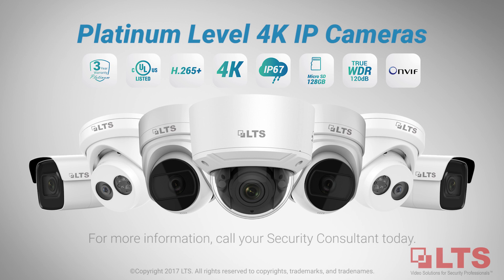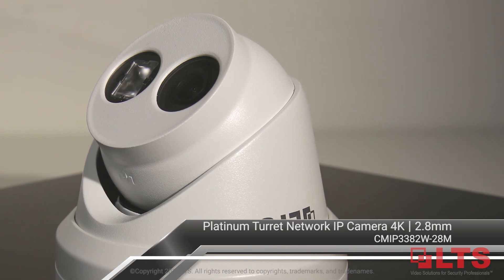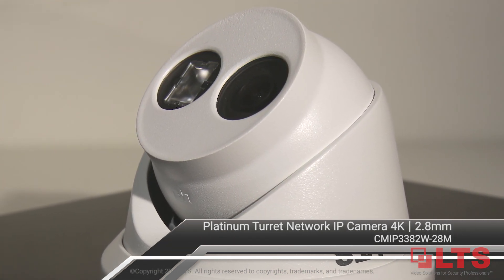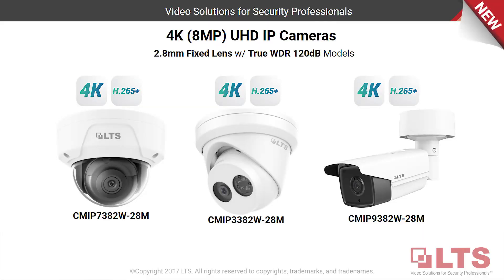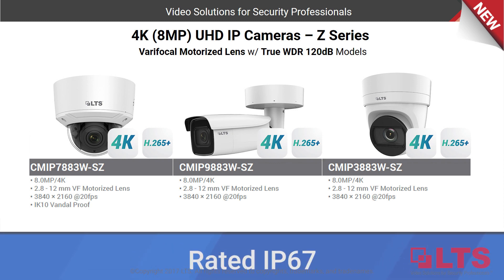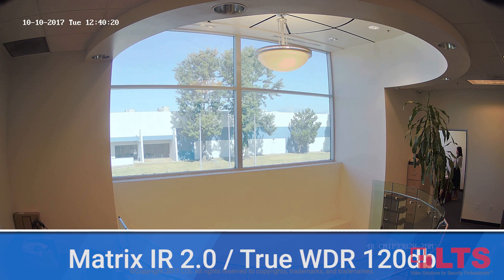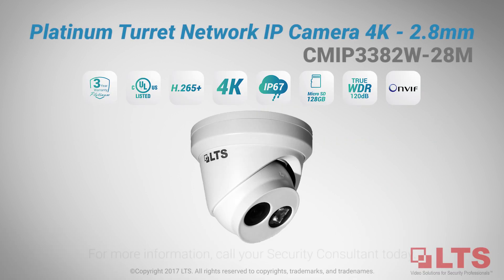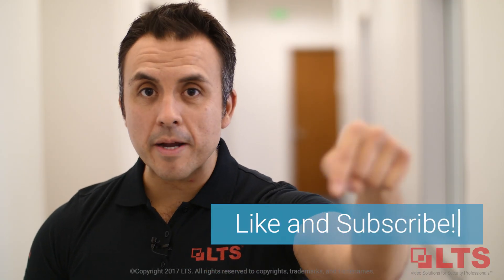Platinum Turret Network IP Camera 4K - 2.8mm, CMIP3382W-28M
Learn about the all NEW Turret Network IP Camera 4K - 2.8mm CMIP3382W-28M and the entire line of 4K camera solutions.  With 3840x2160p recording resolution, H.265 / H.265+ smart encoding, True WDR 120db, Matrix IR 2.0, VCA.  All new Housings rated at IP67 with built-in Micro SD Slot up to 128GB.  See sharper and clearer details than ever before.

Camera Model:
CMIP3382W-28M

Growth. Support.